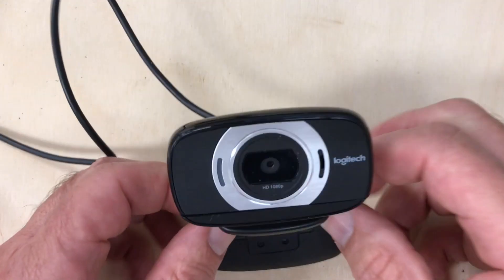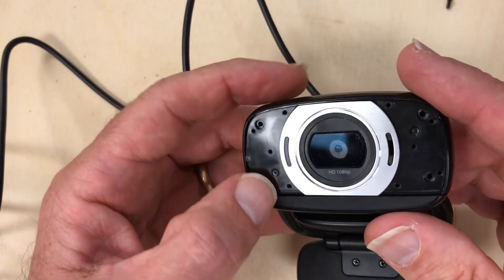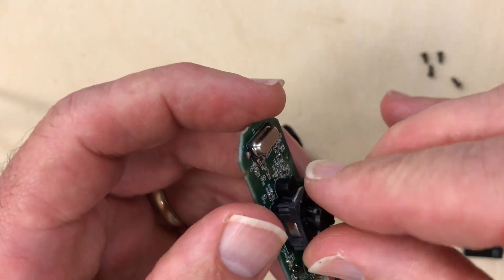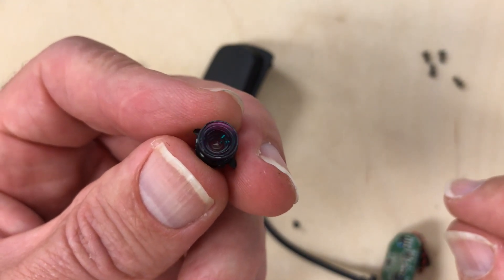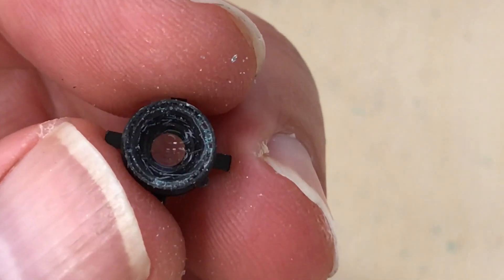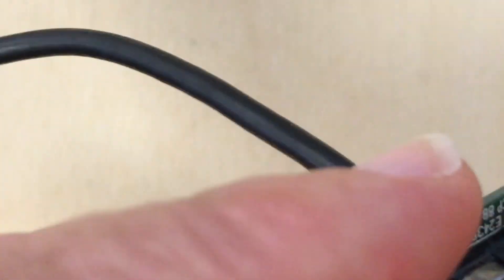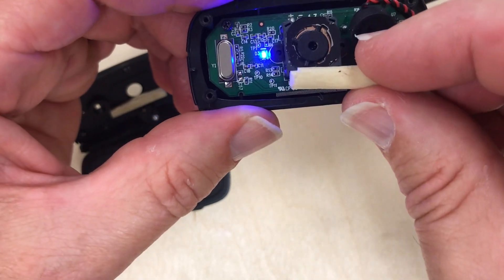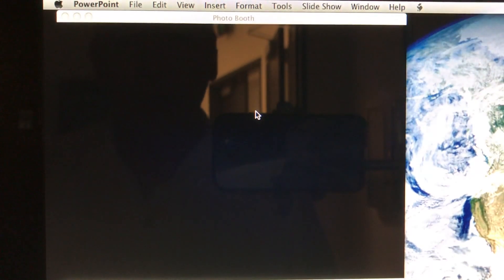How to Convert a Webcam to a Near-Infrared Camera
I show in excruciating detail how to take apart a Logitech C615 HD webcam, remove the IR cut filter, and replace with a IR pass filter.